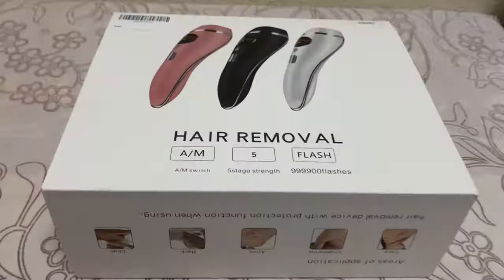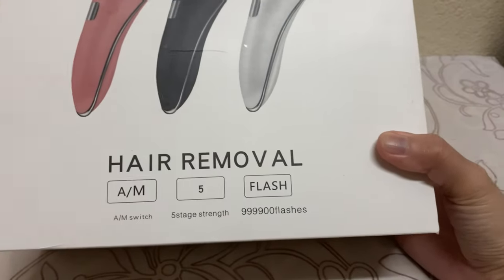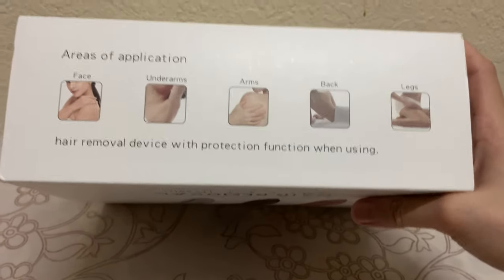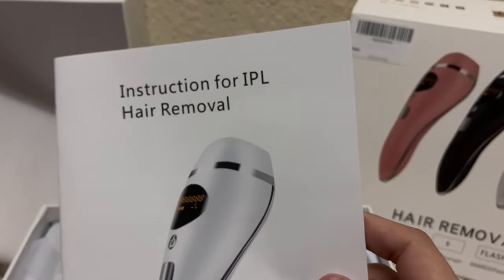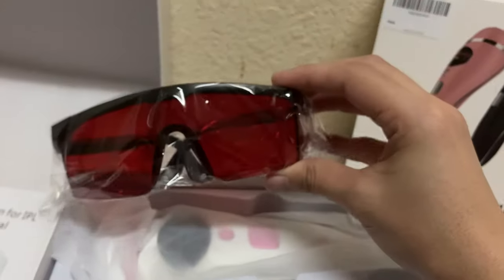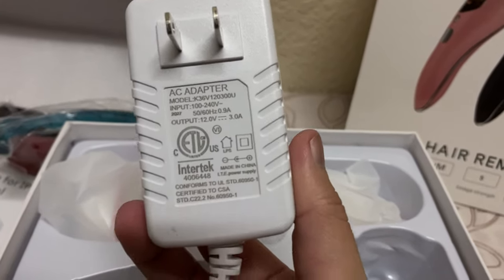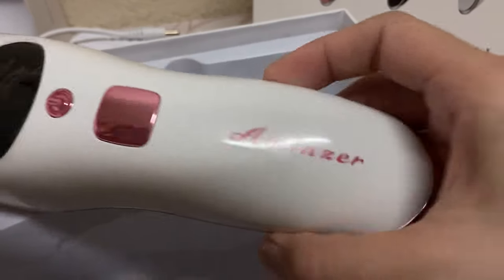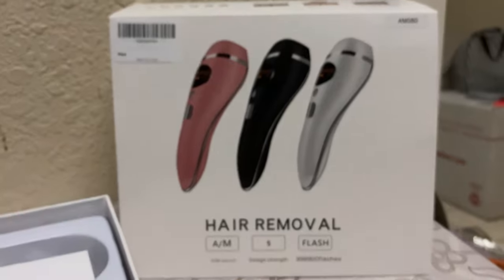Portable Permanent Laser Hair Removal - 1st UNBOXING | Asheenichi Vlogs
Portable laser hair removal from Aminzer brand from Amazon-US.
It has 999,900 flashes!

inserted video ccto: tiktok brian.carriedo